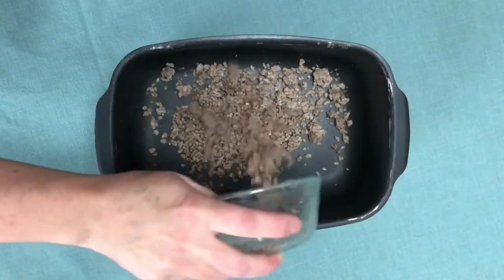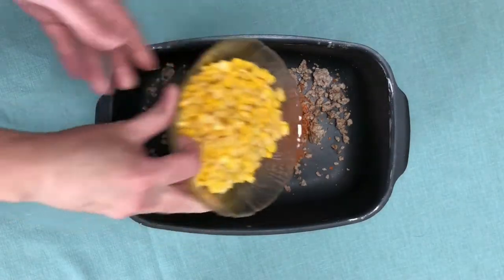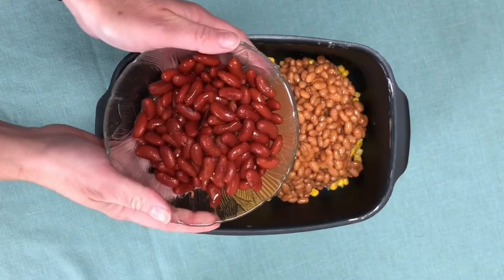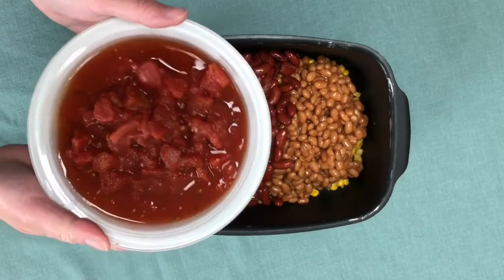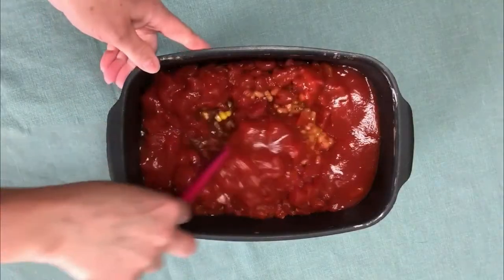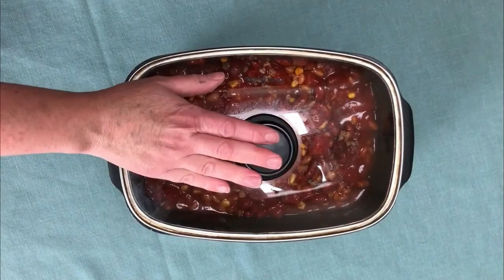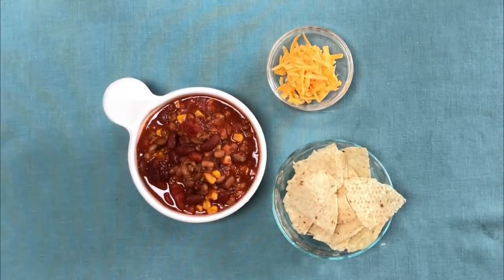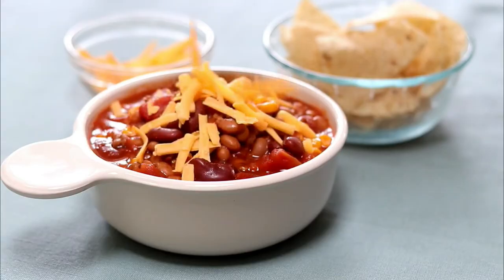How to Make Slow Cooker Taco Soup, $1.20 a Serving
Need an easy dinner solution for a busy weeknight?

Try this quick and easy taco soup recipe made in the slow cooker.
Throw a few cans into the slow cooker add ground beef and onions and dinner will be ready when you get home.

Simple and easy and no fussy kids waiting for dinner to get done at the end of a busy day.